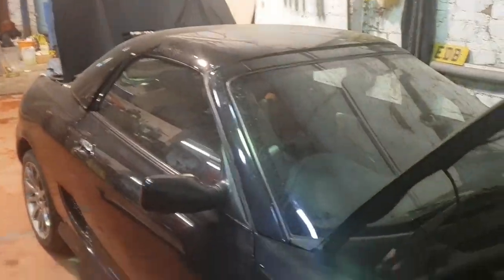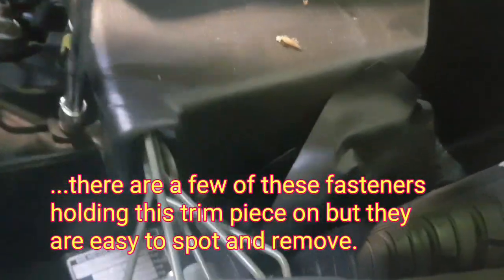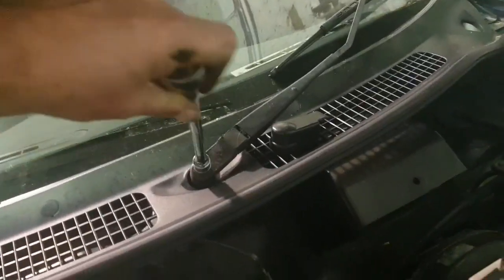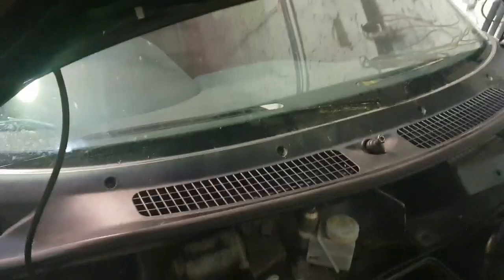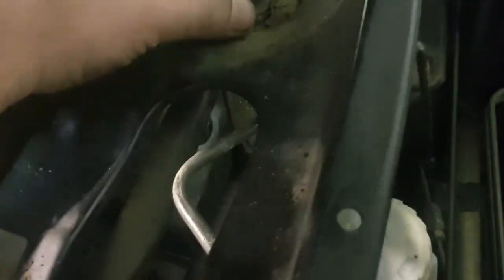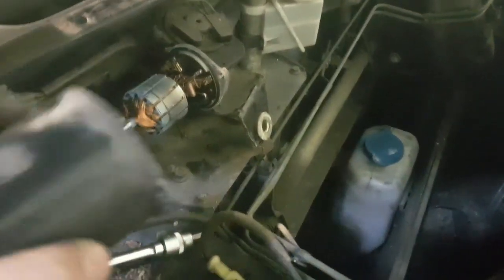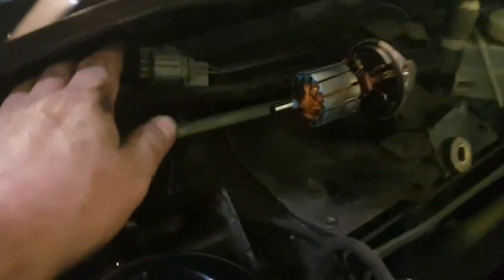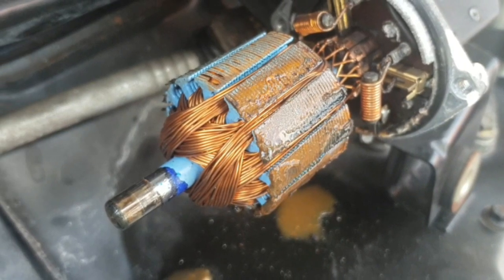MGF / MGTF Wiper Motor Fix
Replace to remove / replace wiper motor and mechanism on a 2004 MGTF.